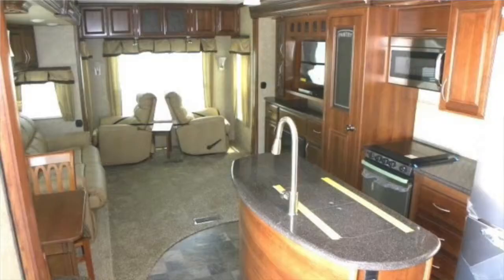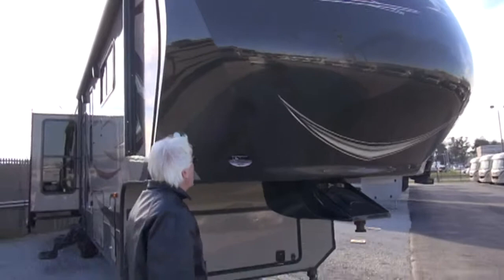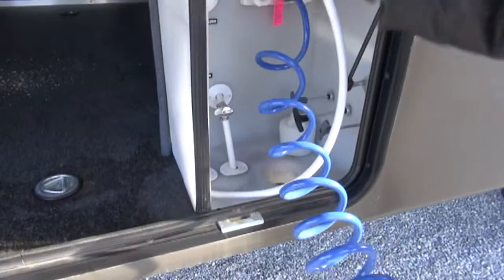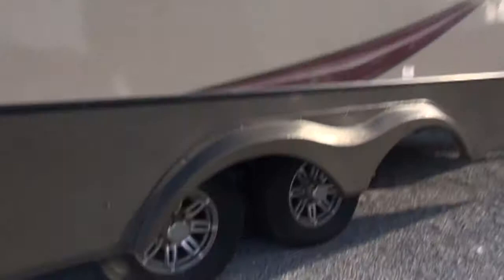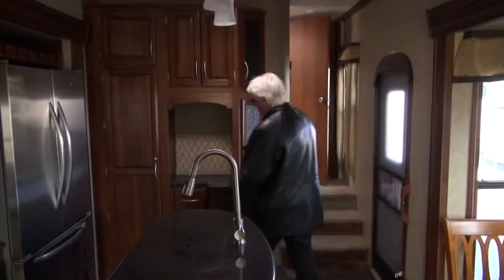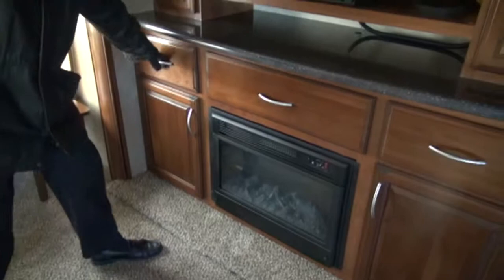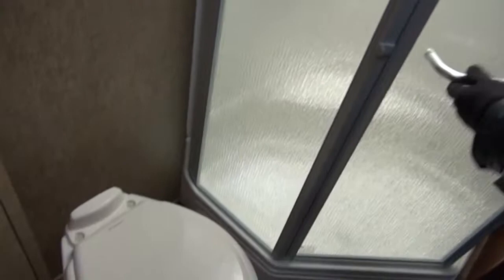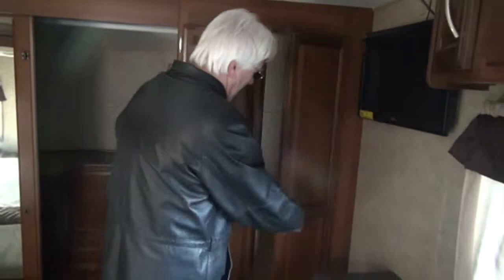2015 PRIME TIME SANIBEL 3551 #31171 w/Ken Miller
1335 Wilmington Pike West Chester,PA 19382- Stoltzfus RV'S & Marine.